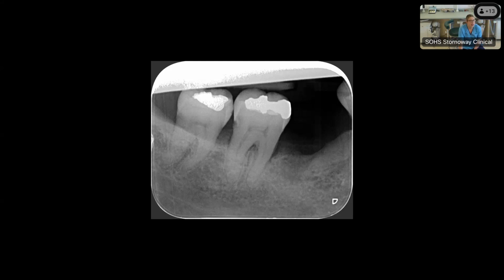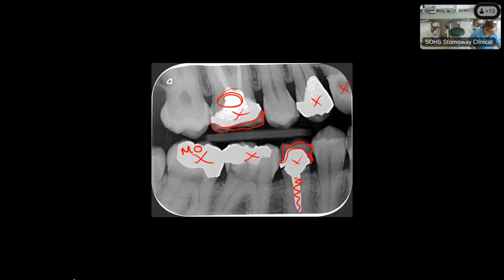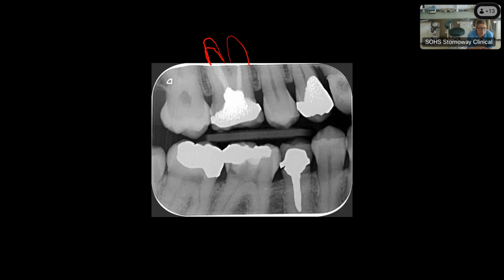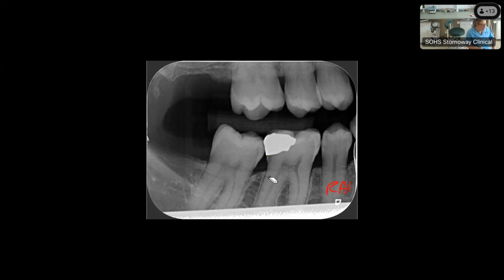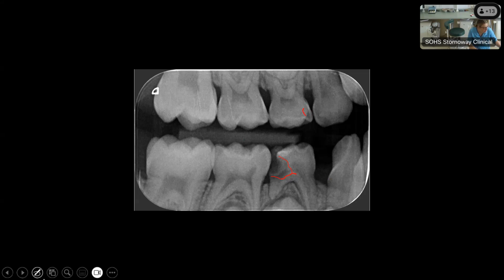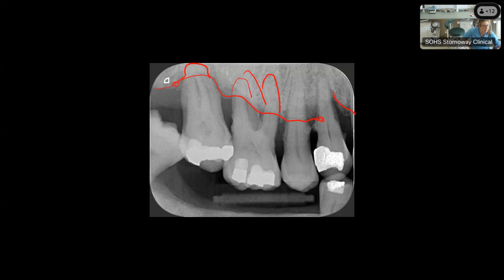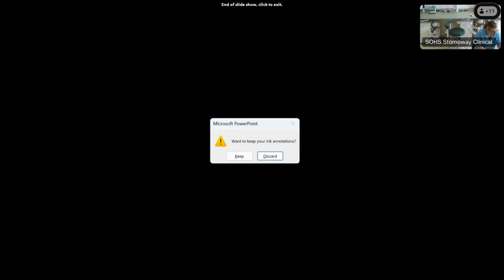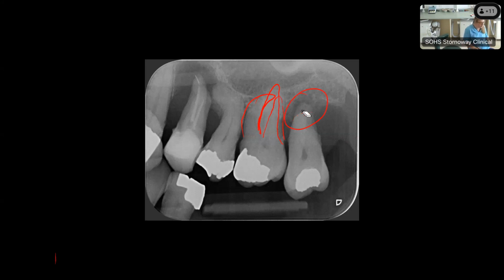Radiography drop in 15 05 24